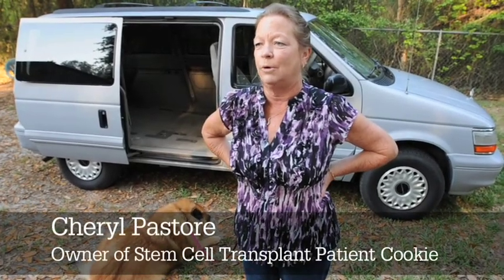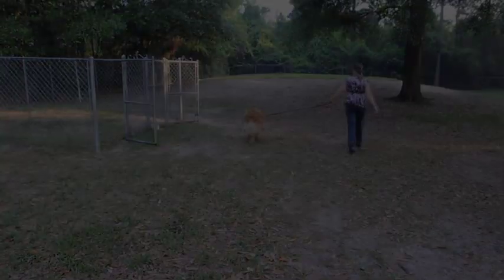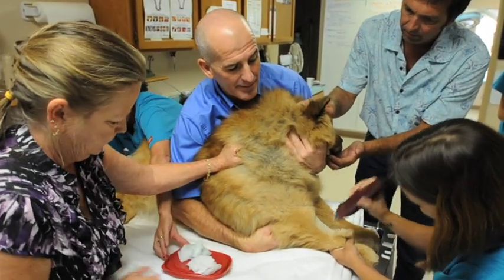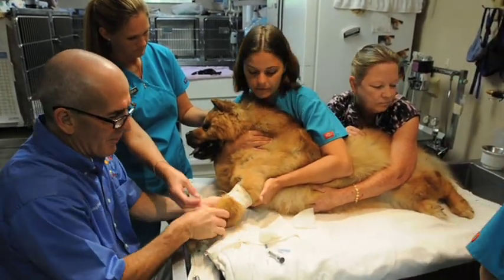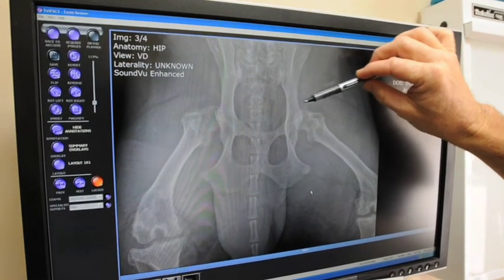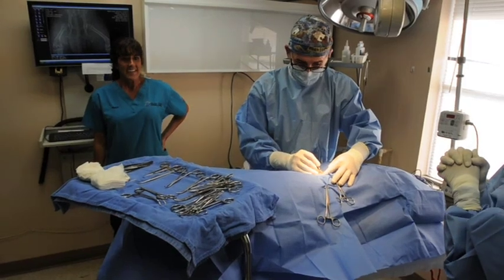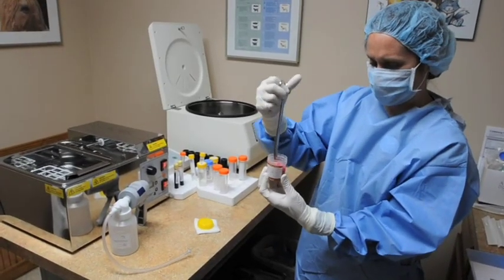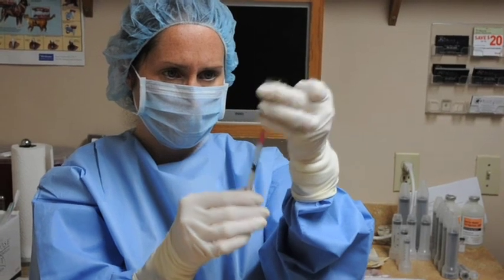Dog Stem Cell Procedure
Cookie, an 11 year old Chow rescue undergoes a stem cell transplant procedure by Craig Price, DVM at his Middleburg veterinary hospital Wednesday morning.